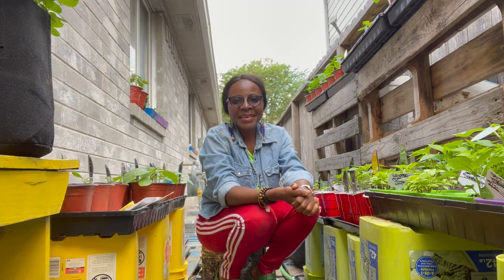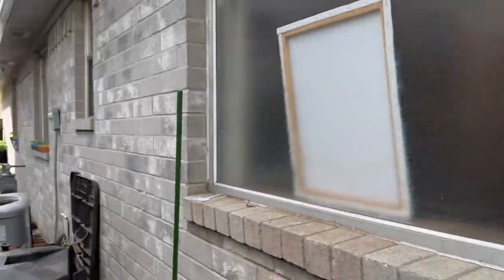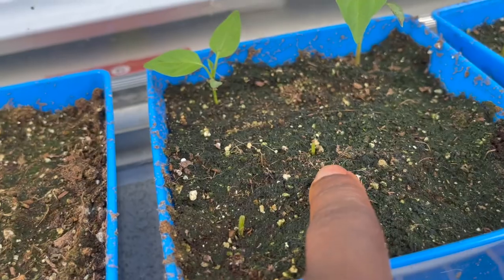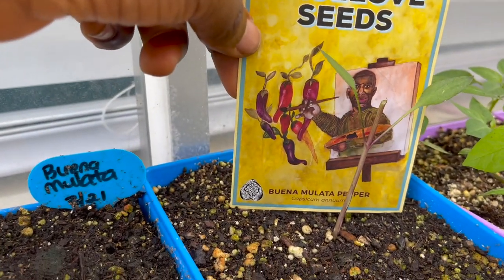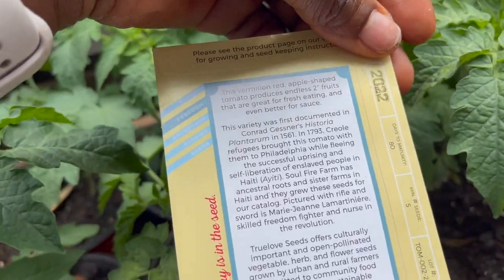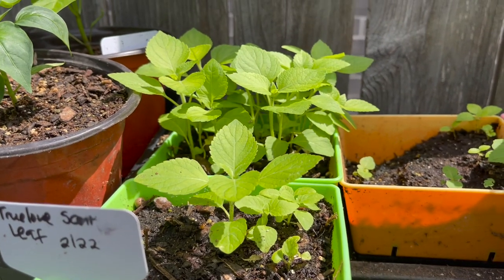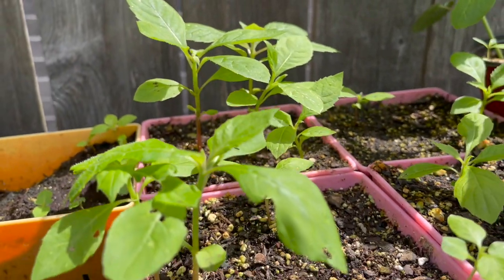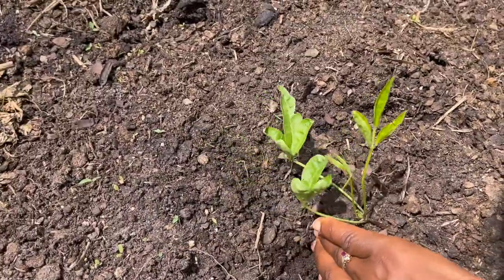Seedling TOUR 2022: Seedling Nursery Update (Discover exciting vegetables to inspire your garden)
HAPPY earthday! Let's take a look around by seedlings nursery and see all the exciting seedlings coming up. Spoiler alert: I have some exciting peppers like fatalii peppers, Berbere peppers, fish peppers, Buena mulata peppers; I have garden eggs, plate de haiti tomatoes, scent leaf and so much more.

If you need culturally important seeds for your spring garden please check out the following links.

Browse the AFRICAN DIASPORA COLLECTION

BROWSE NIGERIAN VEGETABLE SEEDS